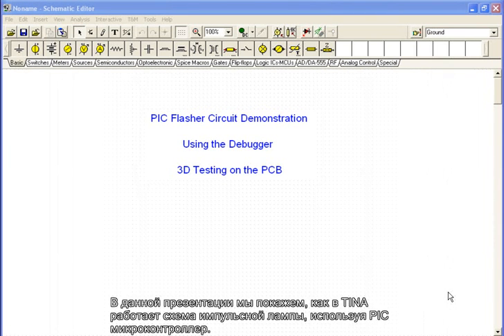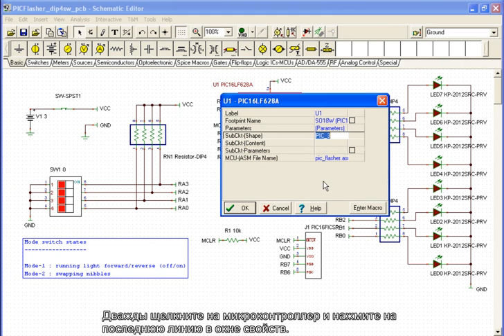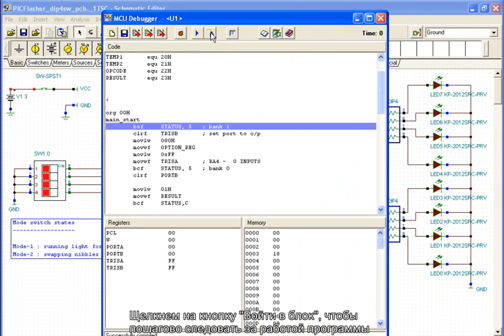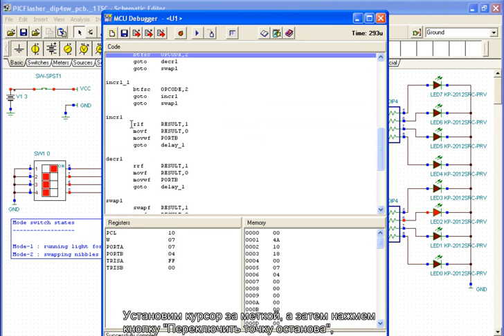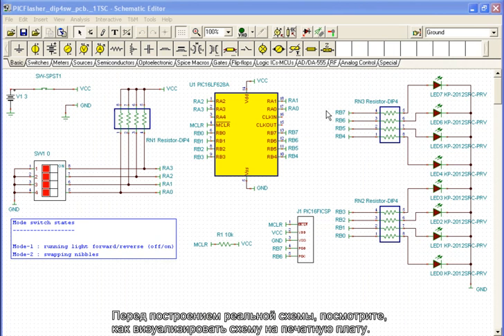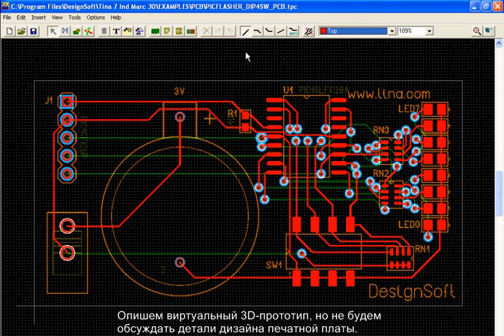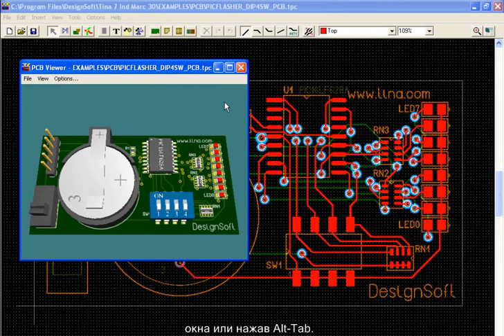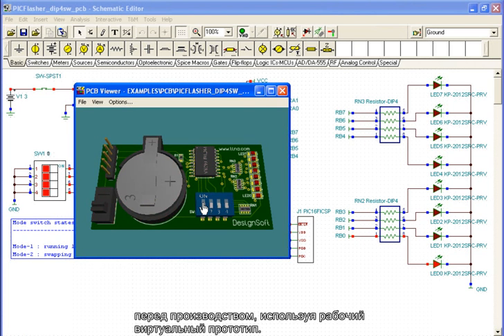PIC Flasher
PIC Flasher (Тестирование и отладка МПУ приложений и проектов печатных плат)